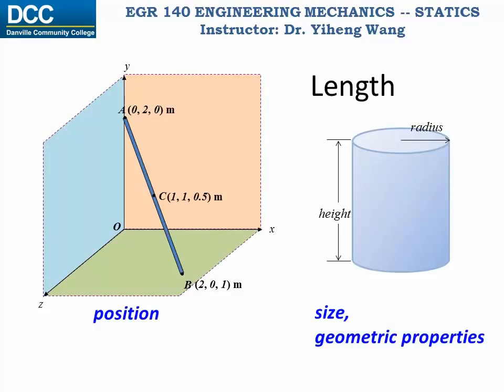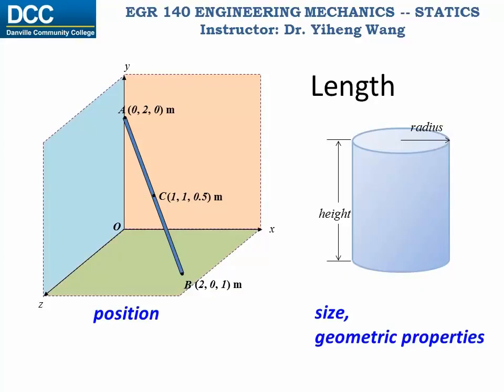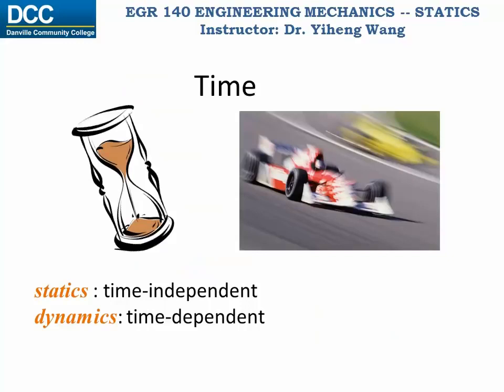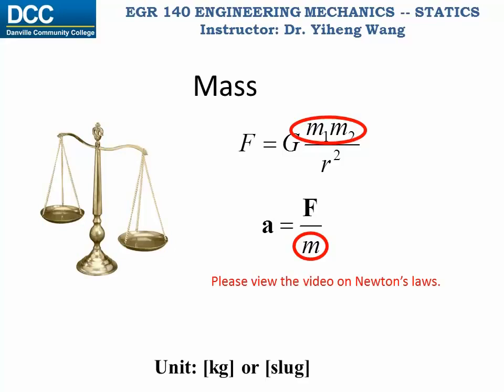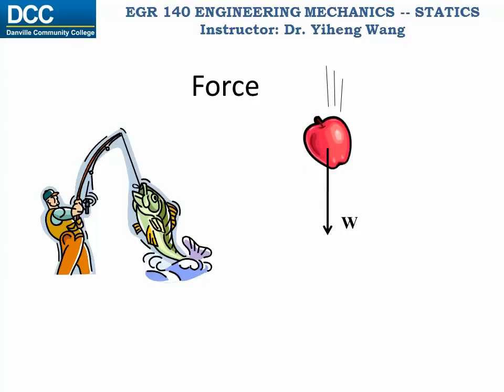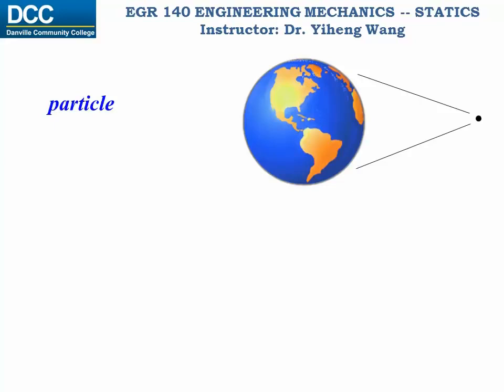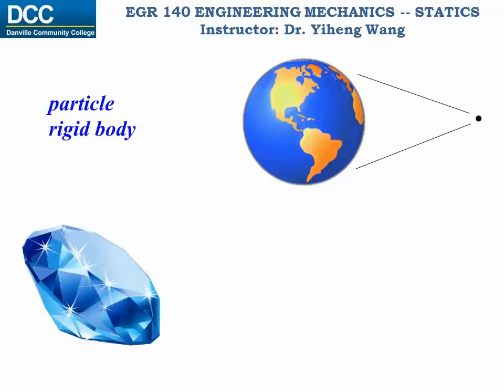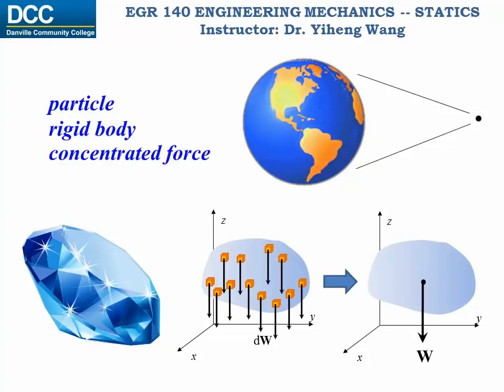Statics Lecture 02 Fundamental concepts0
Basic quantities of mechanics